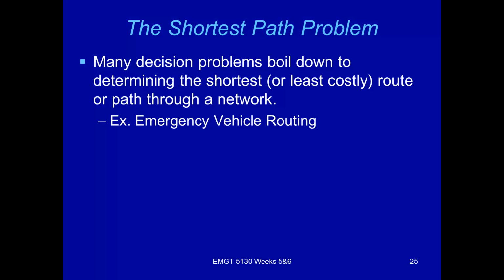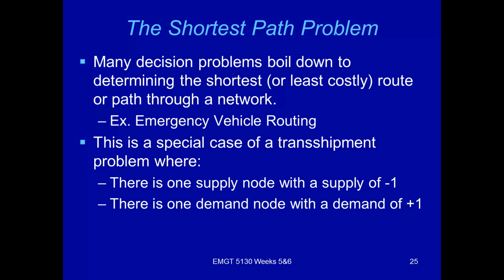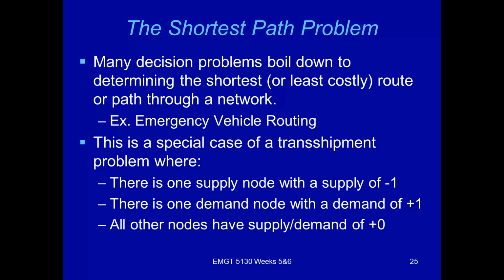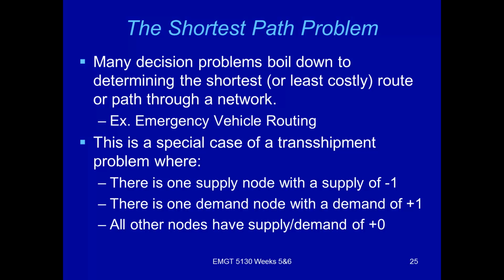Operations Research--The Shortest Path Problem Part II--Summary